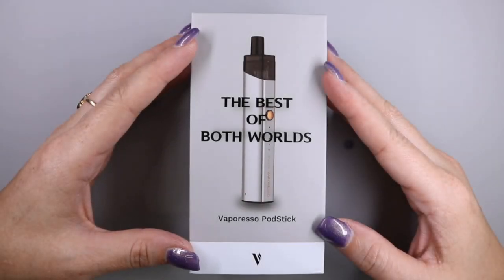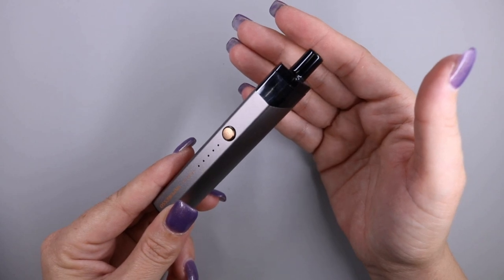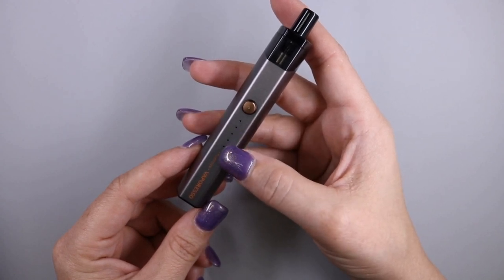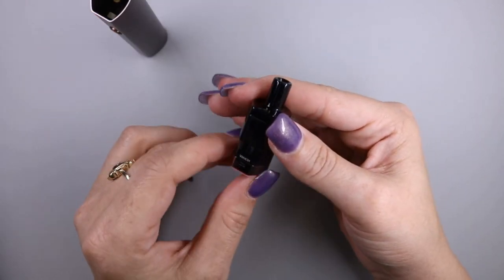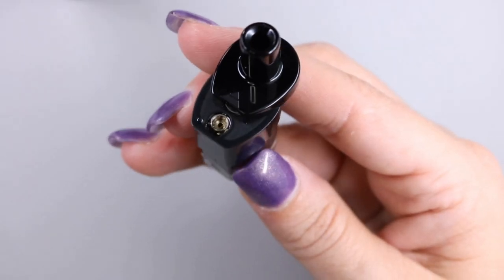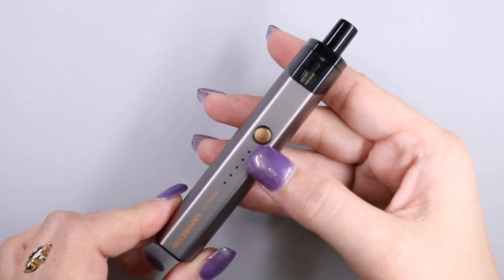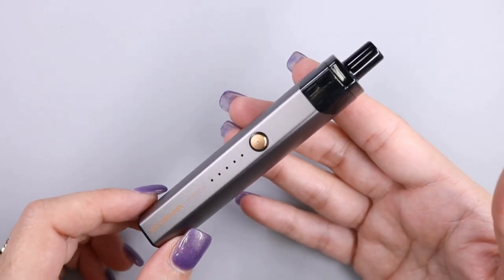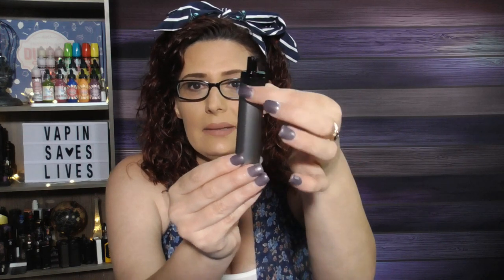Vaporesso Podstick The New Generation E Cig